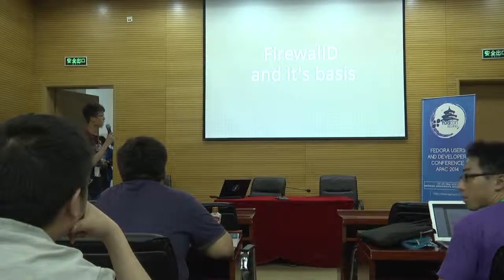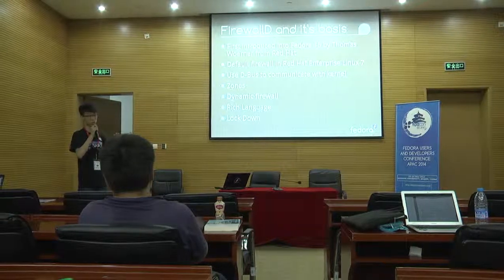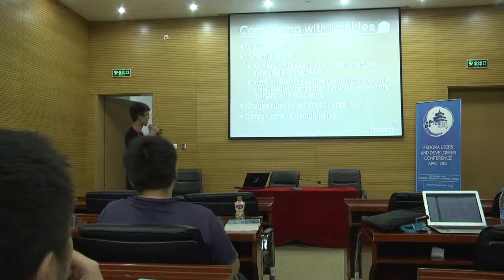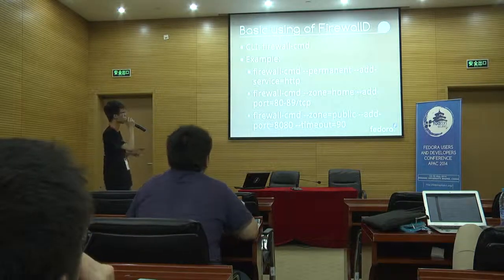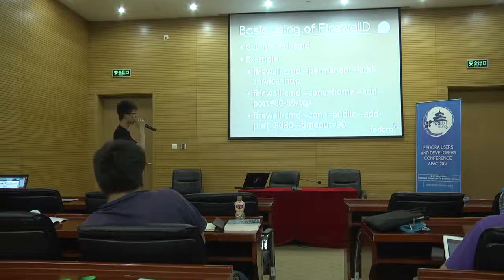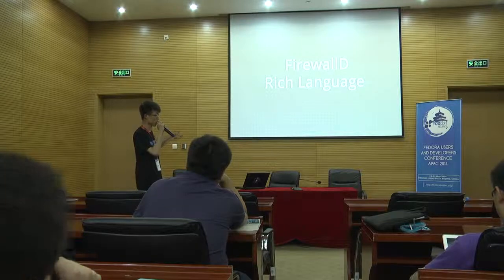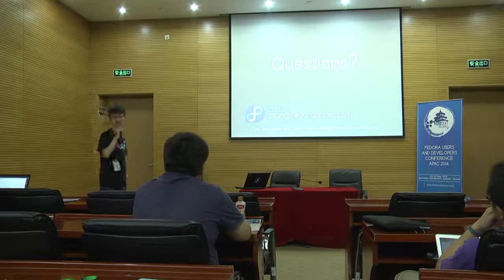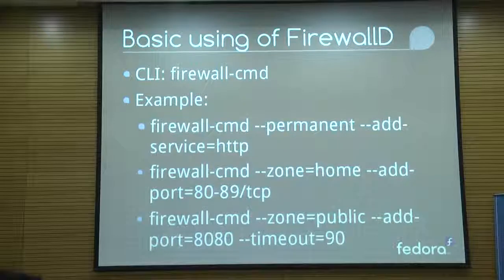Brief Introduction to FirewallD-Zamir SUN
GNOME.Asia Summit 2014 / FUDcon APAC 2014